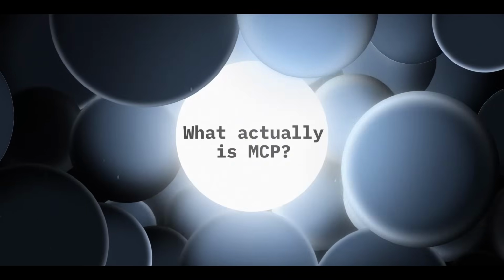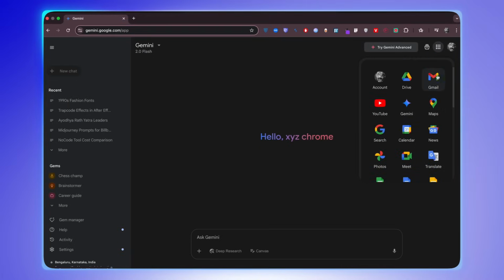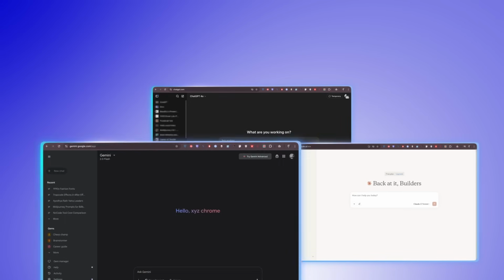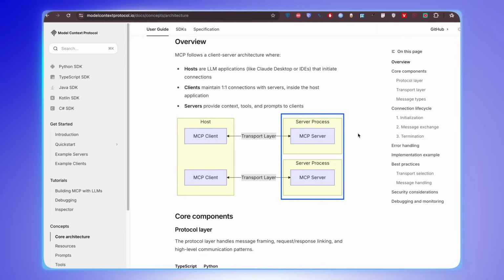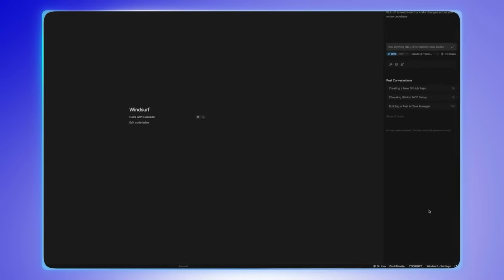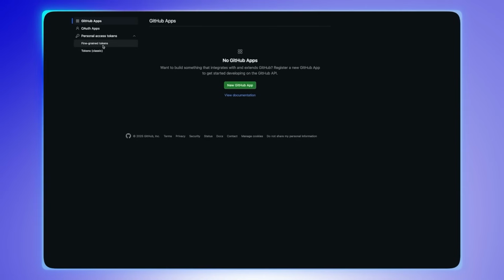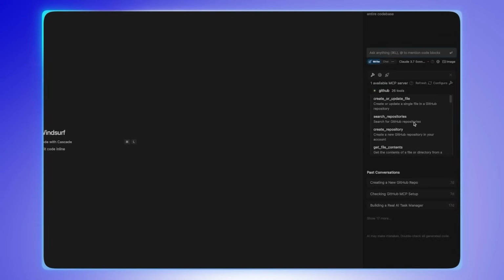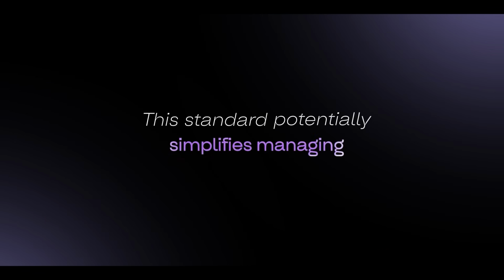Model Context Protocol (MCP), Clearly Explained (Why it Matters)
In this video, we explain what MCP (Model Context Protocol) actually is, how this even became a thing, and the pain points it addresses. Also, we'll walk you through a live example of how to use MCP.

learn how low-code has helped various organizations

00:00 Introduction
01:03 What Actually is MCP?
04:26 MCP Architecture
05:54 MCP in Windsurf